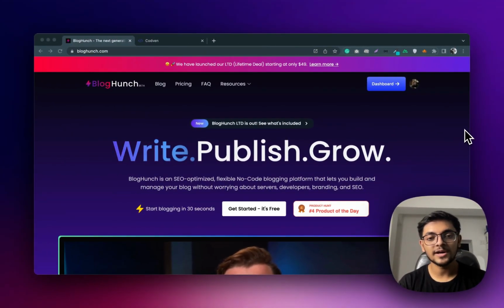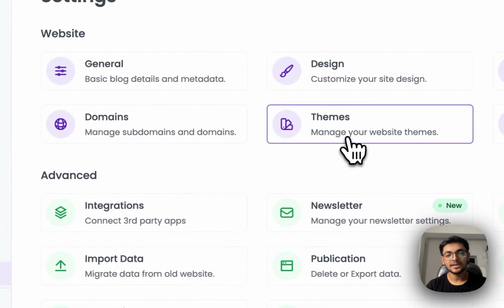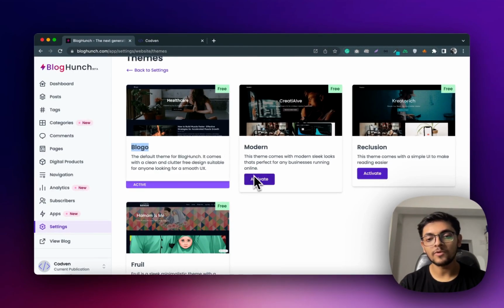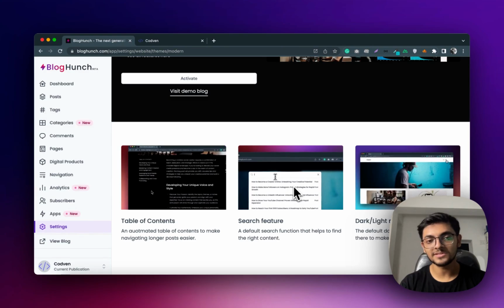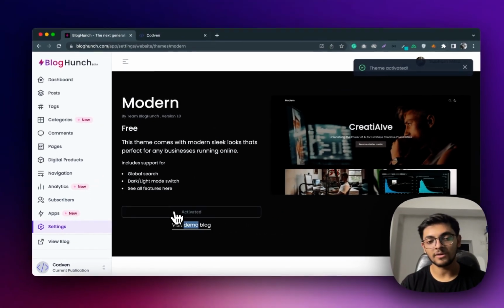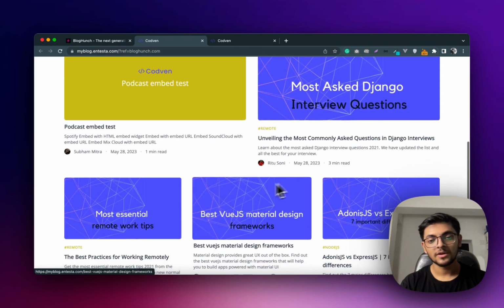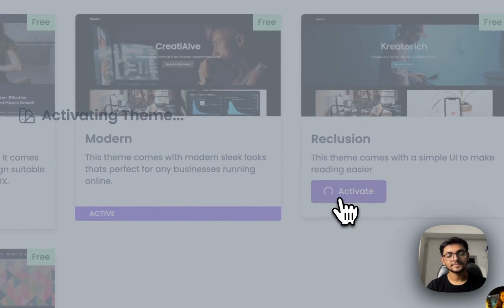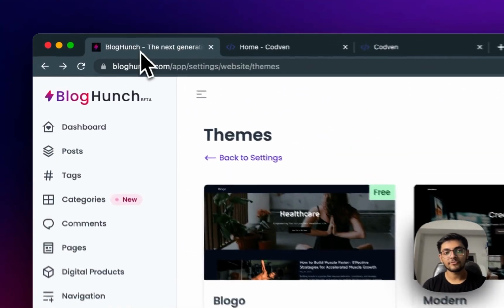How to change theme - BlogHunch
In this video, you will learn how you can change or apply themes to your blog or website.